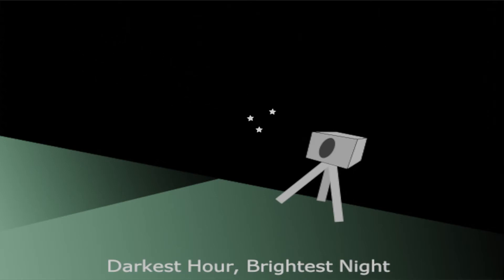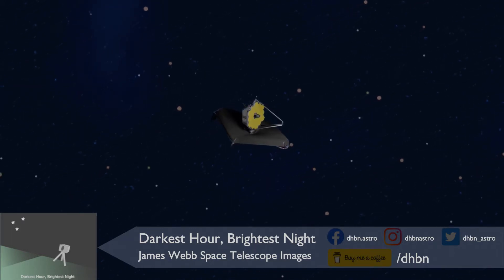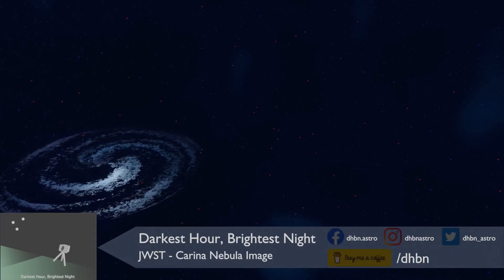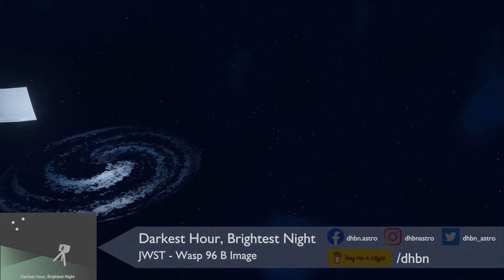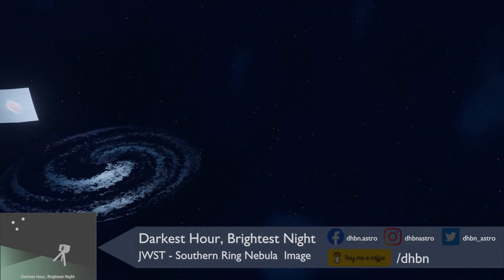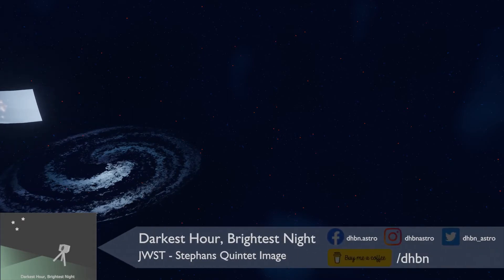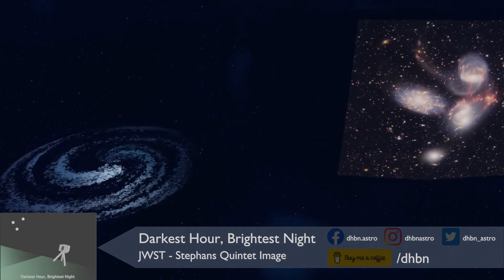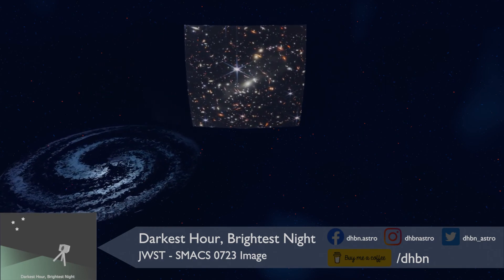JWST Images Review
If you are interested in the release of the first James Webb Space Telescope images

Then Darkest Hour, Brightest Night have created this video, displaying the images, and providing some details about the objects

-Support -

If you would like to support us, then consider making a donation

- Social Media -

- JWST Intro 3D Model -

The James Webb Space Telescope images can be located and download